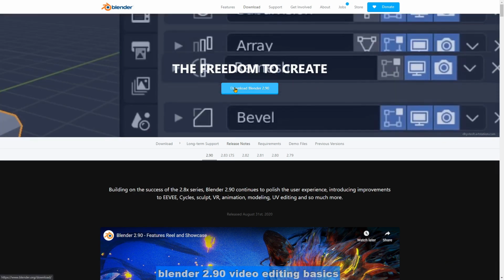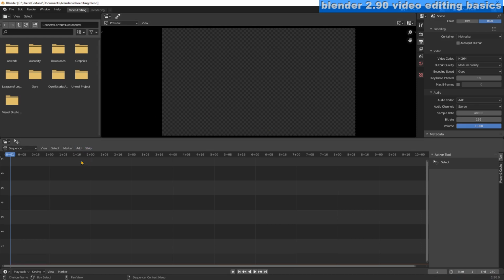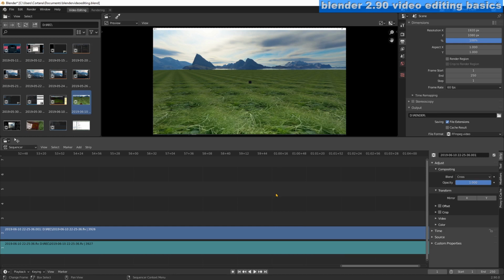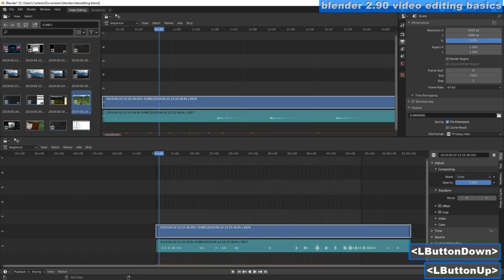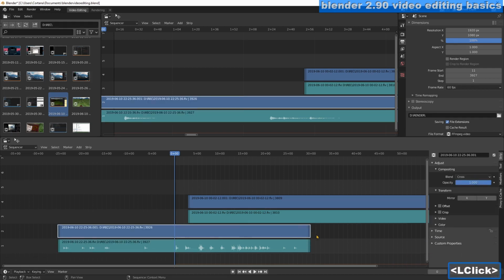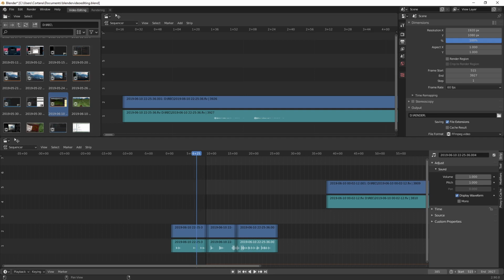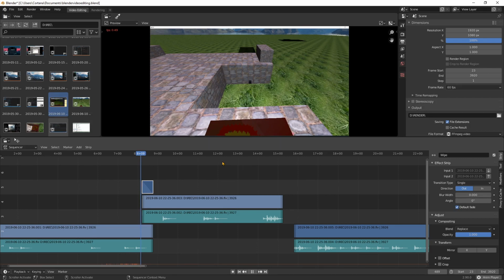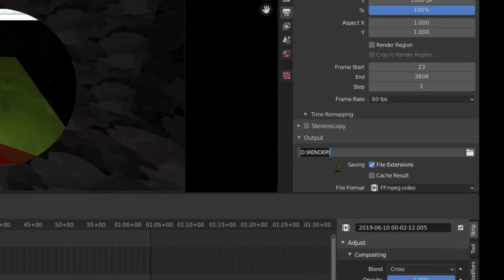How To Edit Video with Blender 2.90 | Basics | Walkthrough | Beginner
In this video I go over how to set up a new video edit project and the required settings, importing files, and the basics of cutting and rendering. Additional tips are mentioned throughout.

0:00 - intro
0:40 - change to video editing workflow
1:45 - required settings to render as a video
3:44 - the sequencer timeline (ongoing)
4:38 - importing clips & workflow tips
9:37 - changing what section will render
11:14 - layering videos & workflow tips
17:08 - rendering small sections
17:24 - working example cont.
18:41 - transitions examples
22:56 - rendering everything
23:13 - excessively long outro w/ song